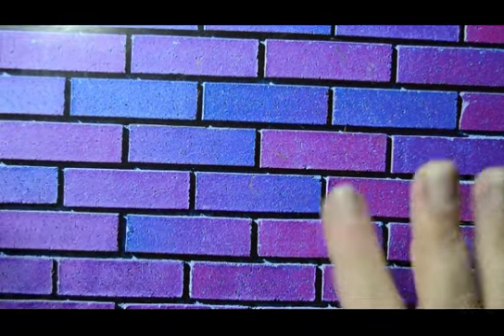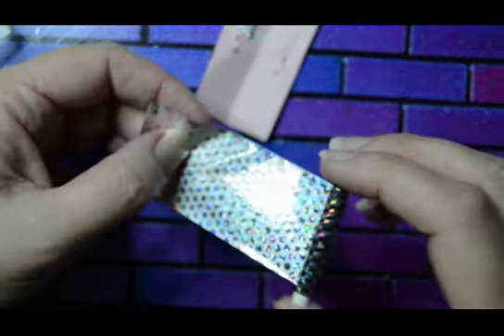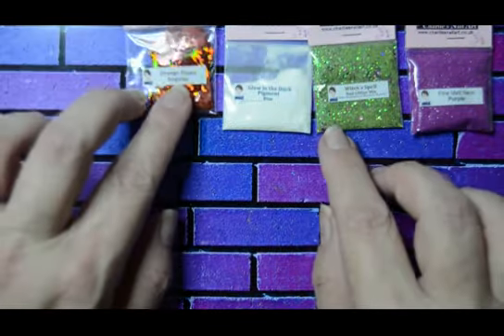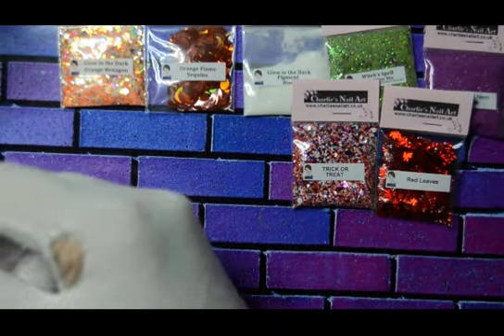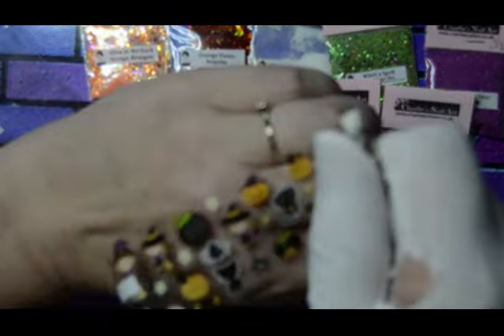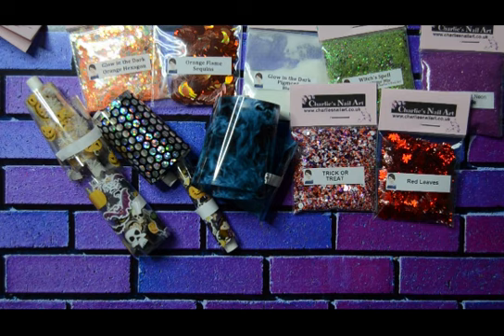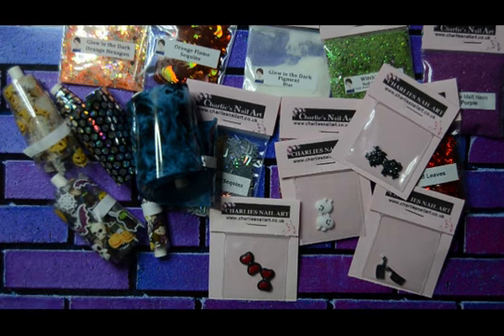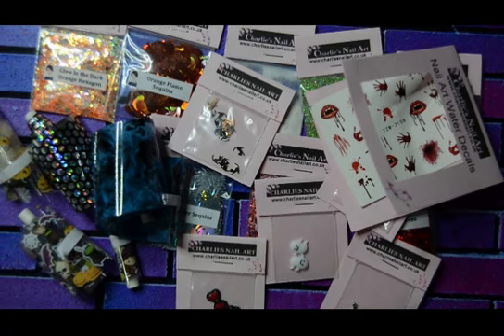Charlies nail art Halloween Box 2023